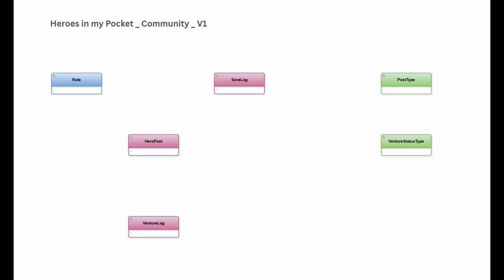Heroes in my Pocket – Play, Share & Build - Tech Rundown (Open source Part 3)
Is a ground-up creation, built from scratch with heaps of imagination and code. For starters, this will be a browser-based text-based game—no heavy downloads, just pure, accessible fun right in your web browser. It delves deep into your talents for building and crafting your own lore, weaving captivating stories, forging unforgettable heroes, and shaping entire worlds that feel uniquely personal.

Later on, I'll be sharing the code on GitHub. That means you can dive in, see how it ticks, suggest improvements, or even contribute to make Chronicle Forge even better.

This part provides a technical rundown, offering an overview of the project's key technical elements before we jump into hands-on development and coding.

00:00 Intro
00:36 Missing tables (see part 2 for complete)
01:31 Front end
01:50 Angular
02:49 RxJS
03:34 Angular http client
03:47 Nodejs
03:58 Nestjs
04:56 .Netcore (C#)
05:55 Unit test (a bit)
06:13 IDE & Tools
06:17 vscode
06:31 Visual Studio
06:33 Postman
06:44 pgAdmin
06:58 Git & Rundown
07:38 Let me know~